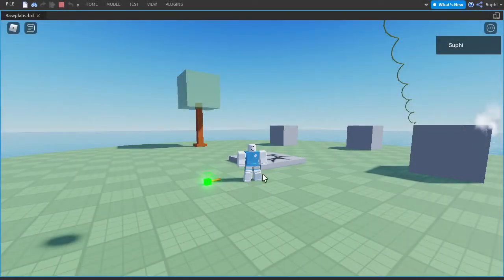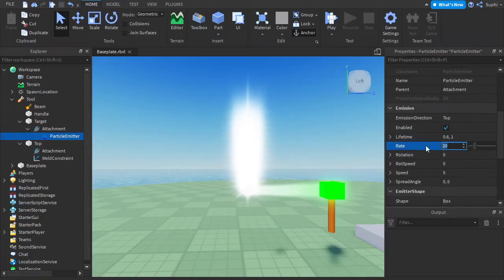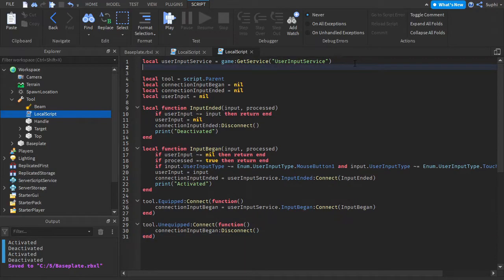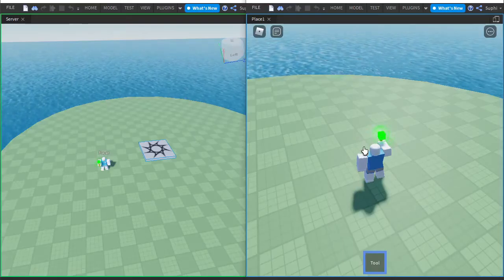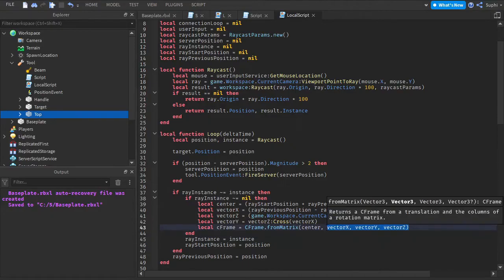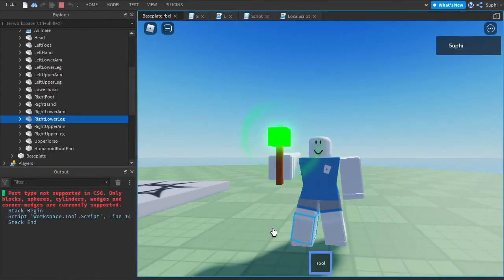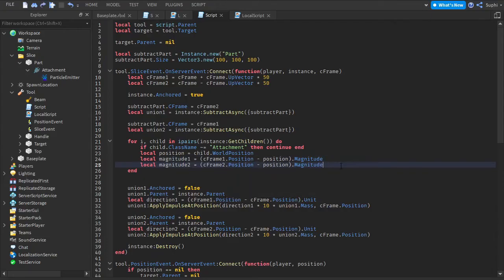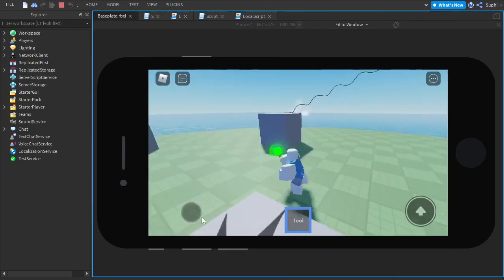Slice / Cut Parts - Roblox Scripting Tutorial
0:00:00 - Demo
0:02:31 - Intro
0:03:49 - Create Tool
0:14:03 - Tool Scripting
0:30:23 - Slice Scripting
1:10:21 - Outro